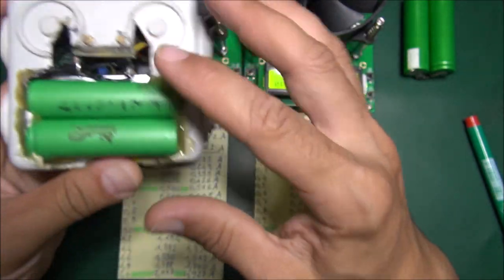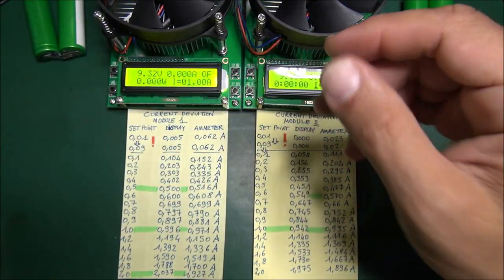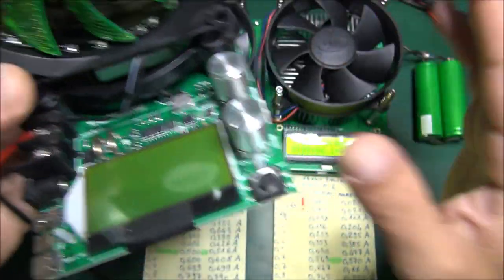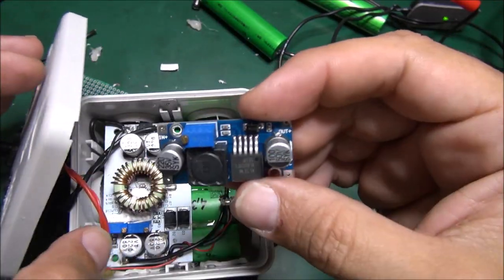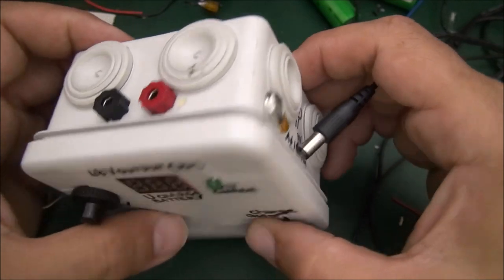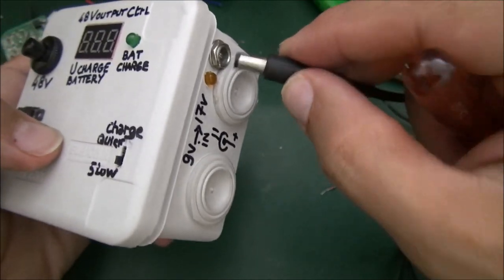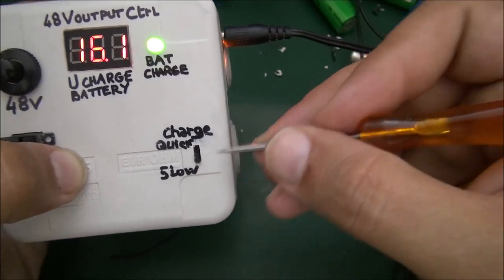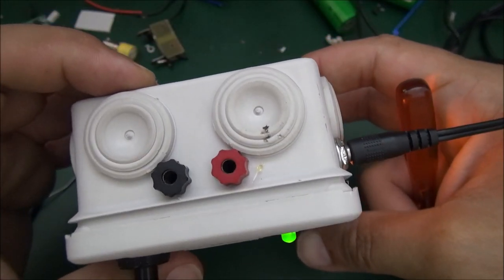Fake electronic load and Portable 48V power supply v2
Those electronic loads are fake, don't buy it!!!
I redo this 48V power supply, it don't use drill battery any more to work now, it have hidden battery, with intelligent charger system.